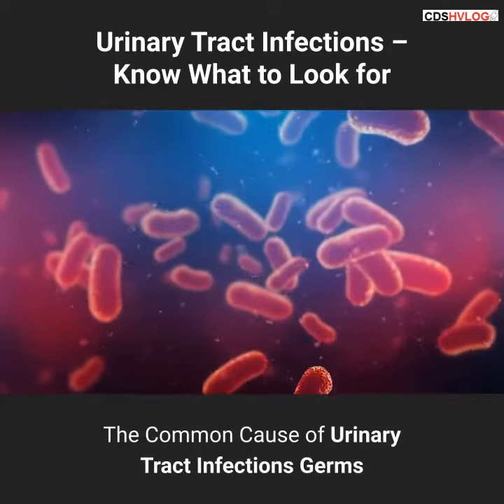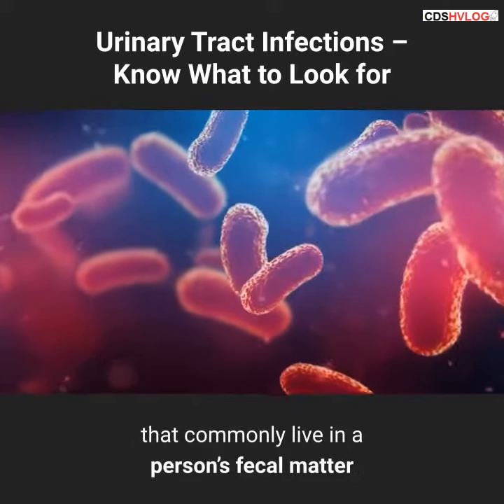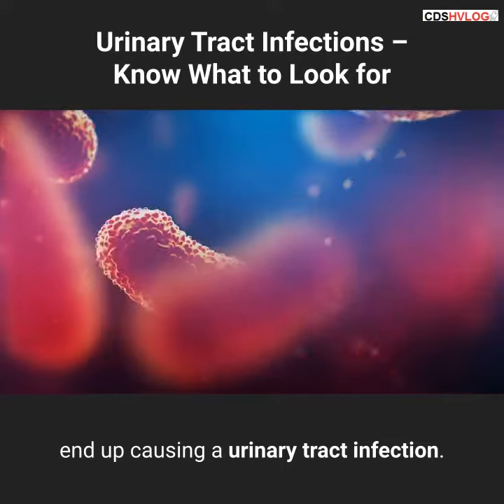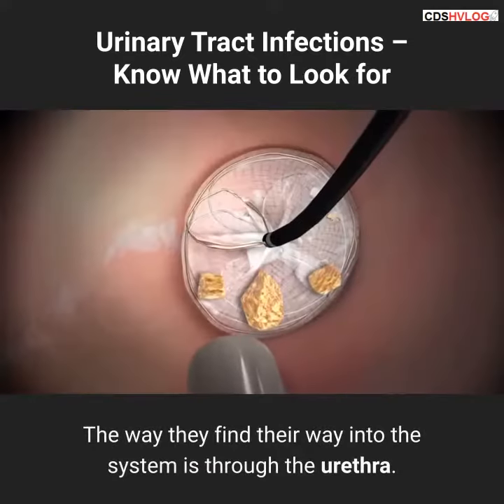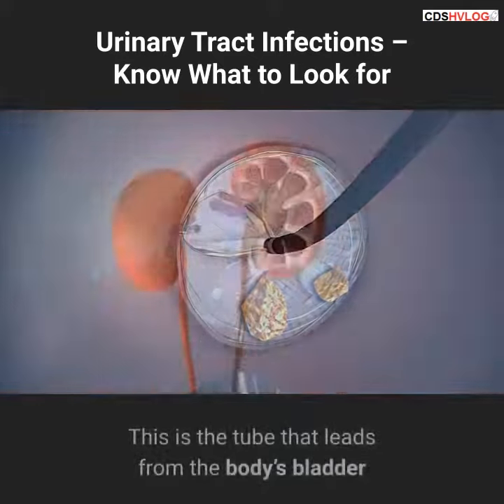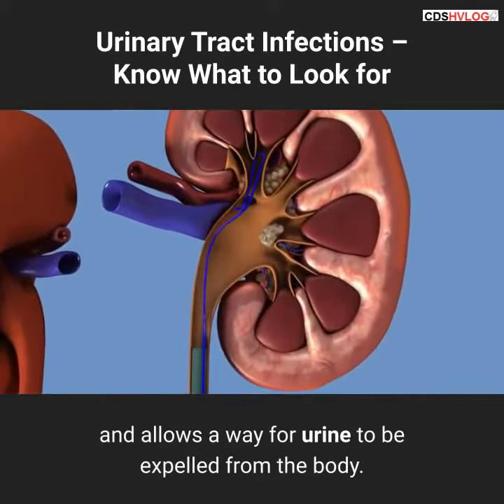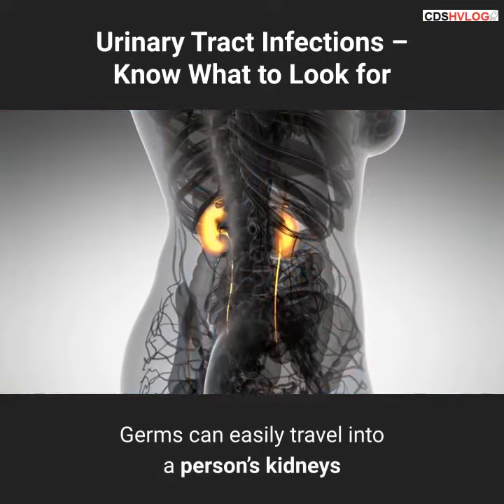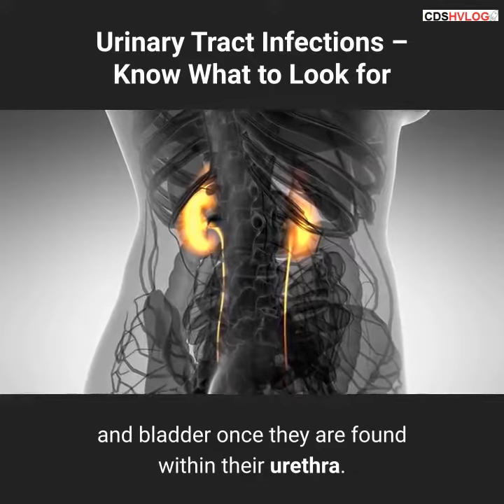Urinary Tract Infections Know What To Look For - Health Issue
When germs are allowed a means inside of the urinary system tract system, an urinary system infection can happen.

Urinary Tract Infection Med: